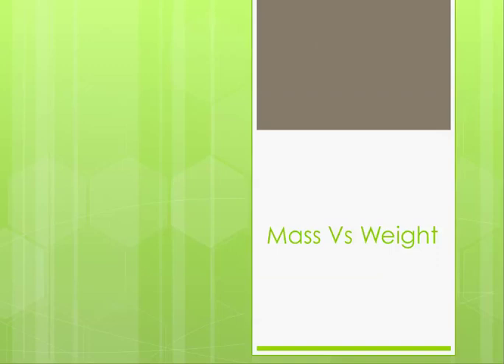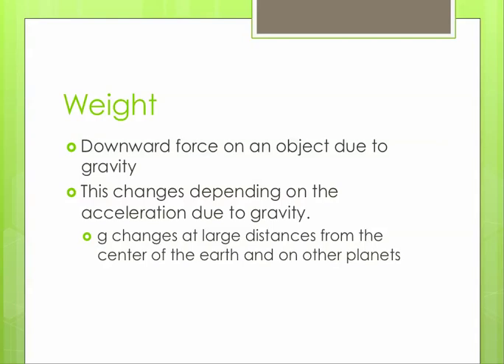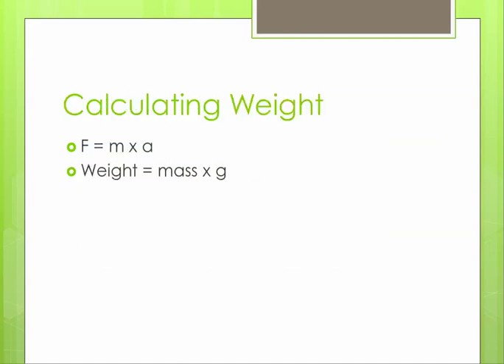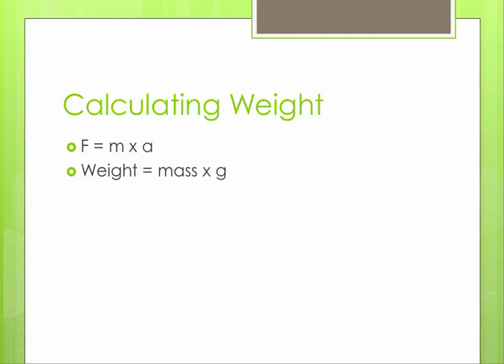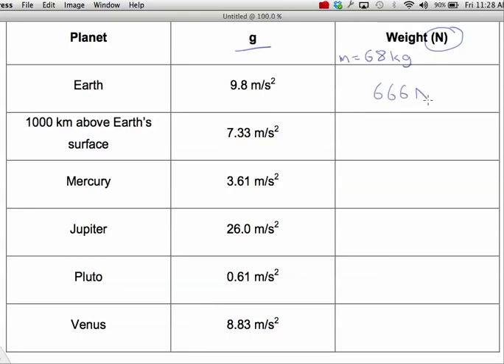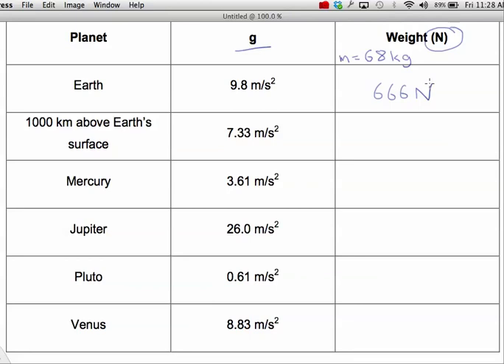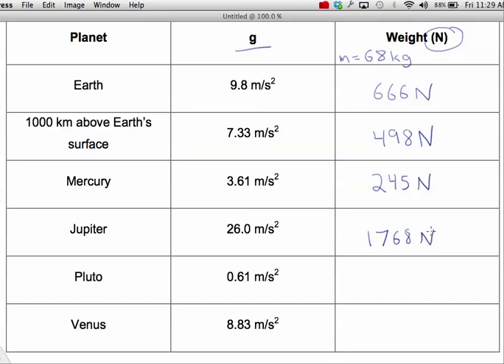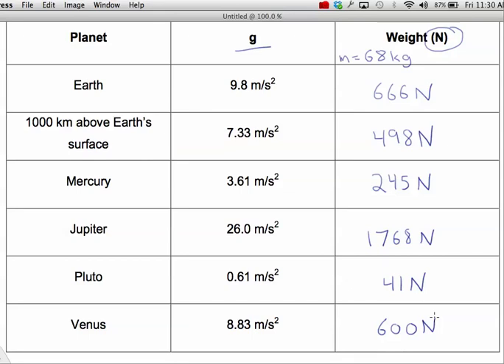14.7 Mass vs Weight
Mrs. Hillesheim explains the difference between mass and weight.